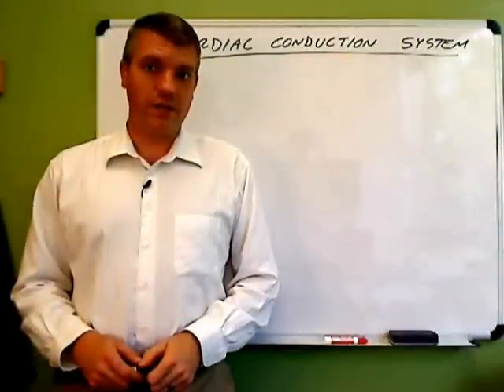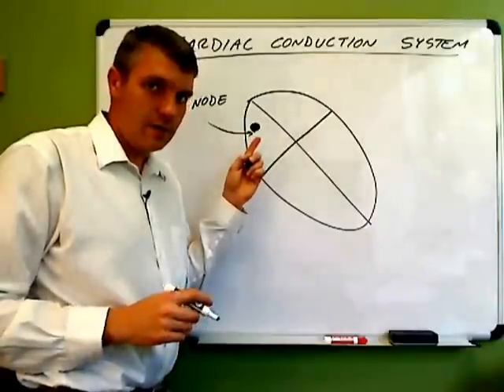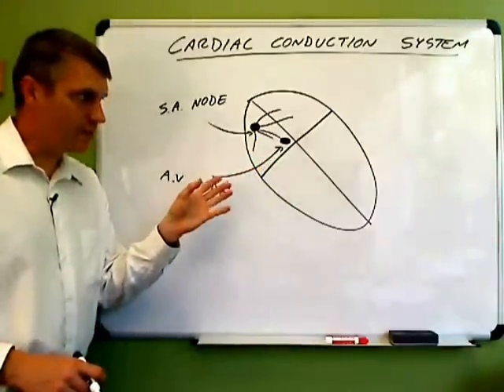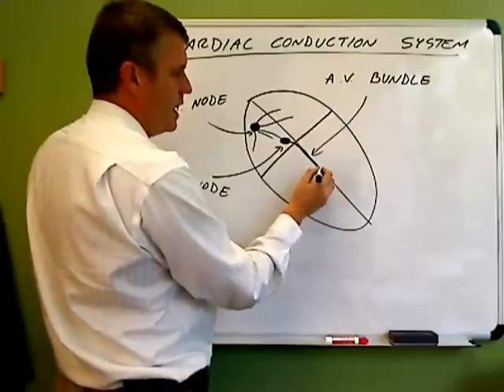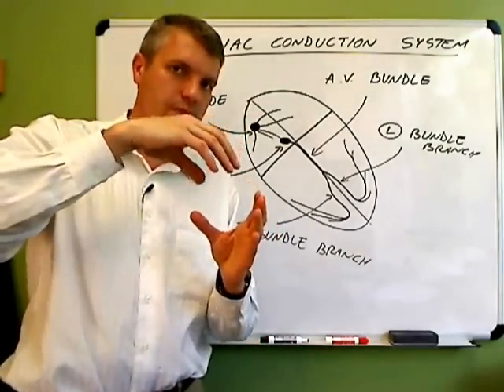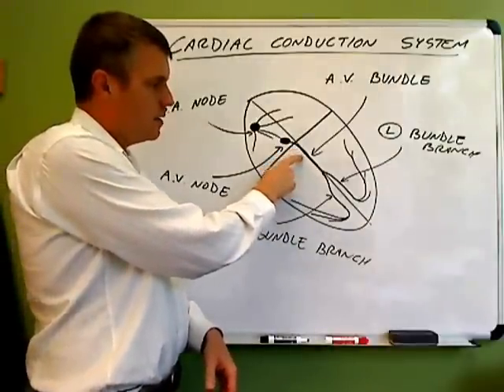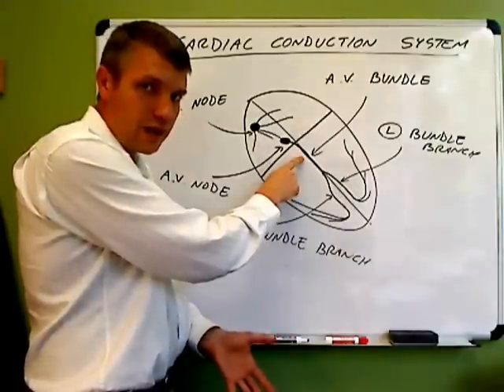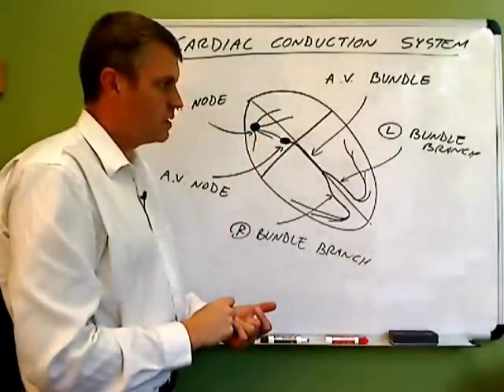cardiac conduction system.wmv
I miss spoke right at the beginning...  The sinoatrial node is in the RIGHT atrium.  Basic description of the cardiac conduction system including description of the sinoatrial node, the atrioventricular node, the atrioventricular bundle (bundle of His), the left and right bundle branches, and Purkinje fibers.  Also includes a brief description of how the heart keeps beating when there is a problem or block in the conduction system.  Recorded by Dr. Ren Hartung at Glen Oaks Community College, Centriville, Michigan.